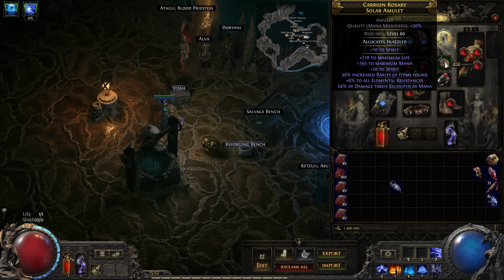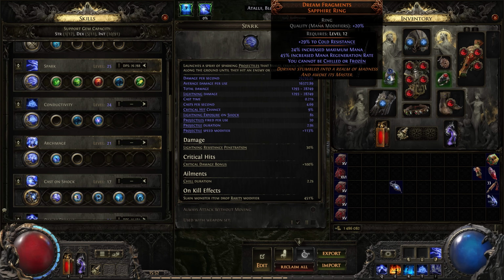500+ Rarity Spark Build: How to Juice Your Maps for Maximum Loot | Path of Exile 2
I forgot to say, be sure to take 1 Jewel with 2% mana on kill!